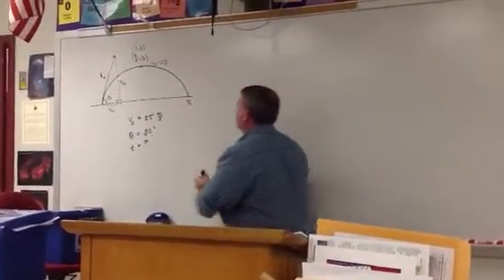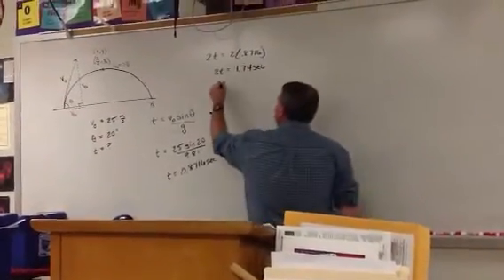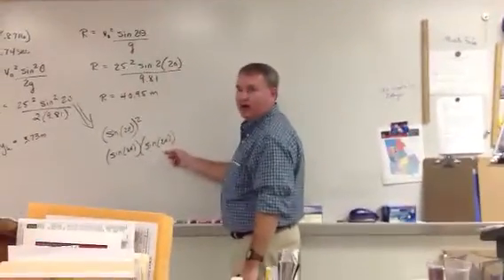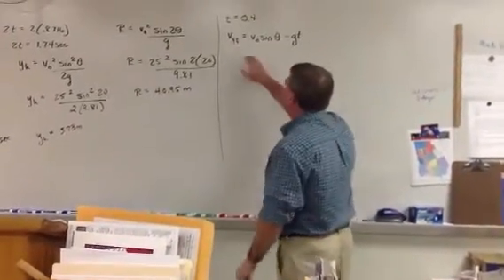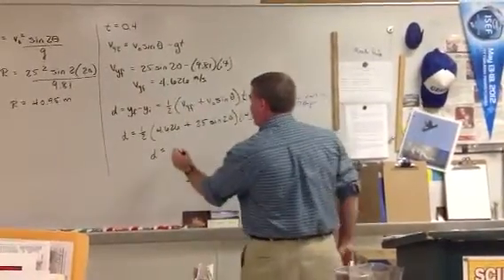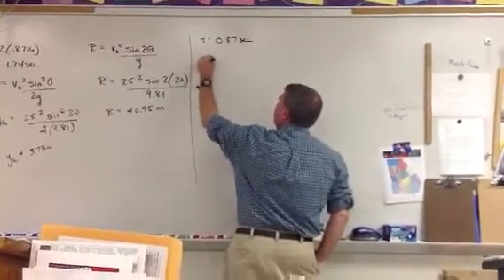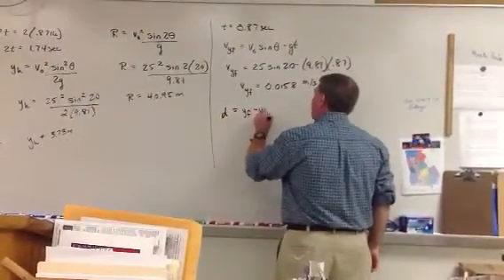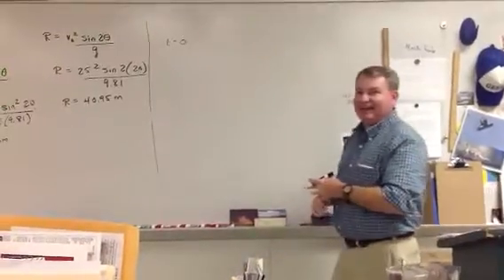ProjMotExample7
This is a problem that you guys need to study!